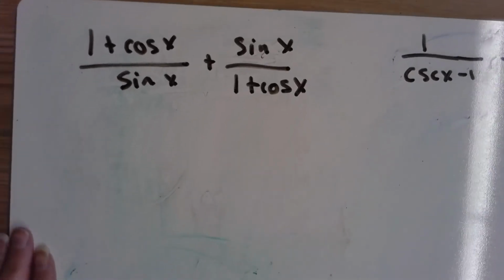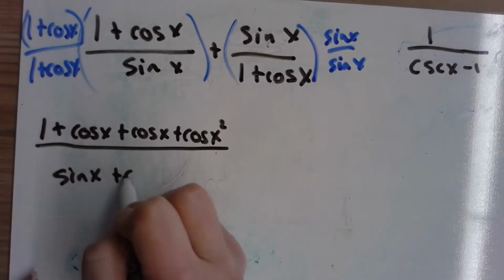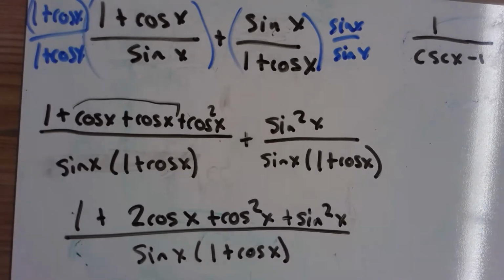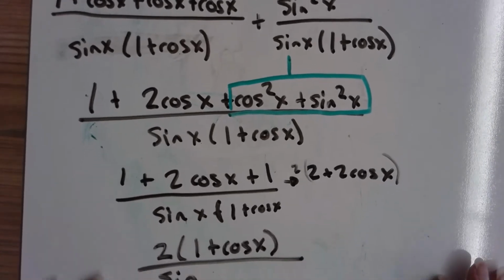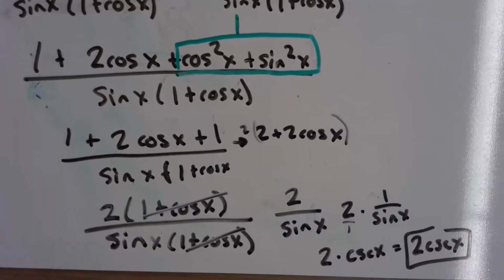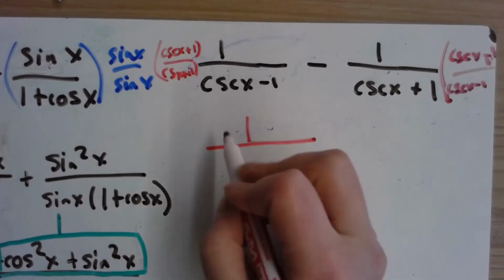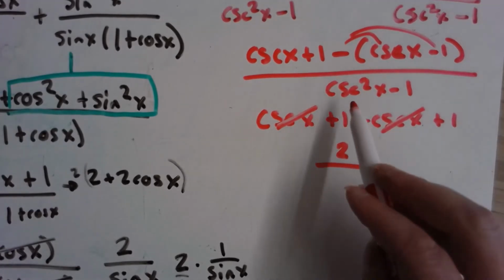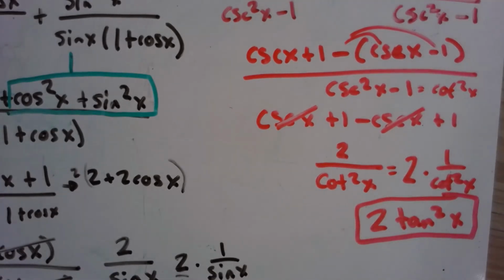5 1 Part 3